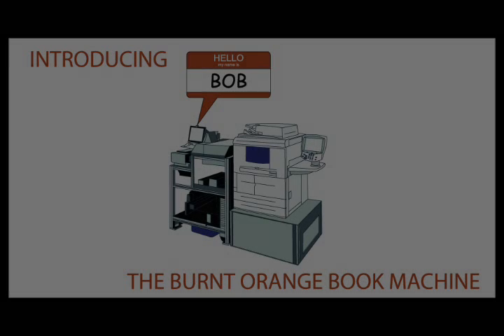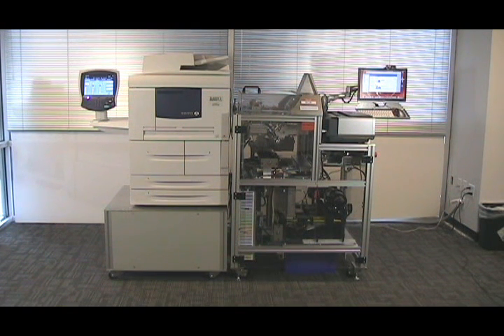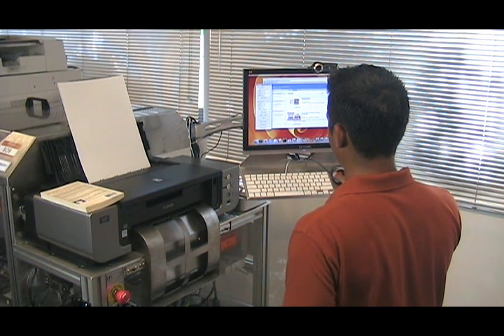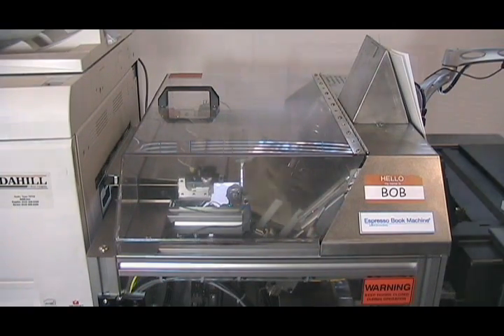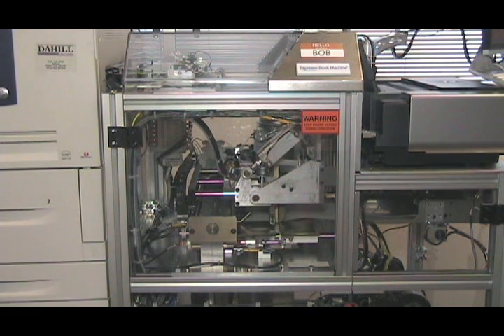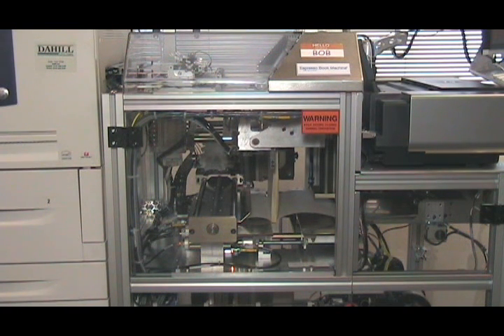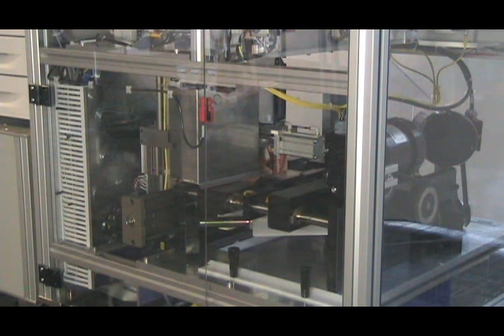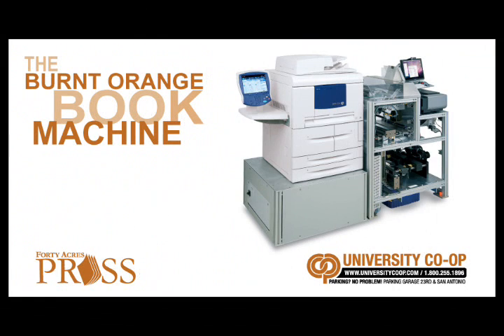The Burnt Orange Book Machine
Forty Acres Press and the University Co-op are proud to introduce the Burnt Orange Book machine, a revolutionary direct to consumer distribution and print model for books.

This video shows how BOB can create a perfect bound library quality paperback book with a full color cover.